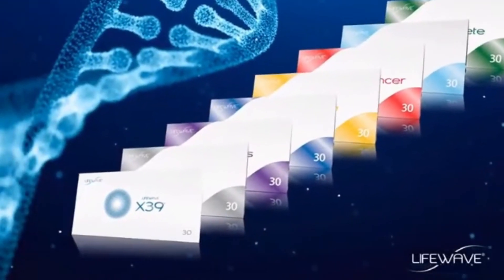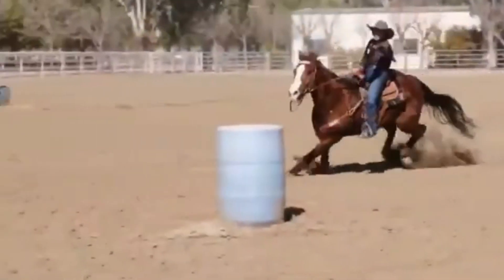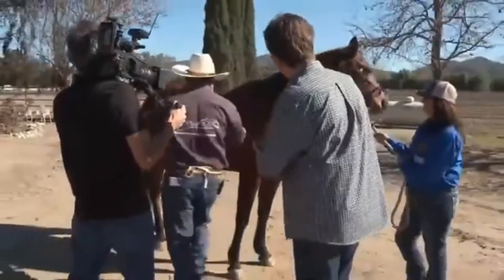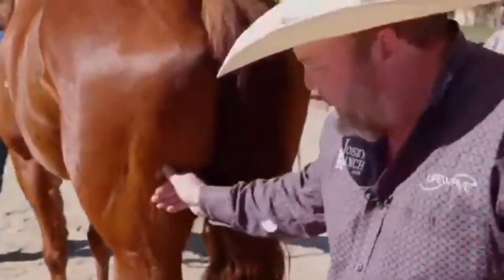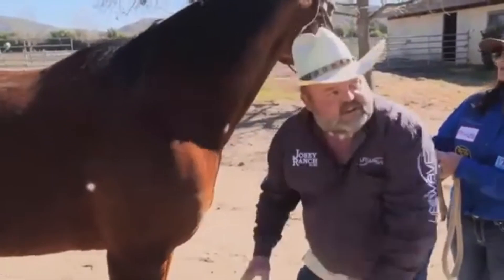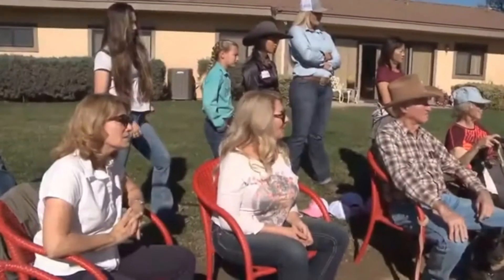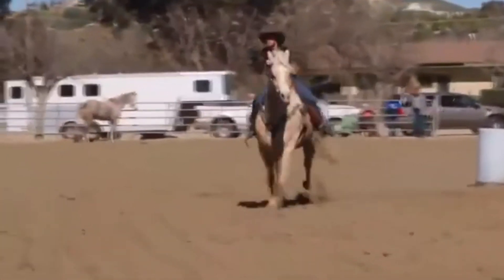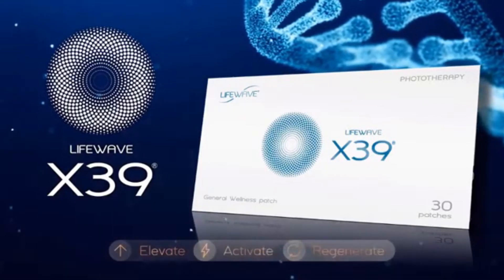LifeWave X39 & AcuLife Patch: Horses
LifeWave X39 Patch even benefits horses